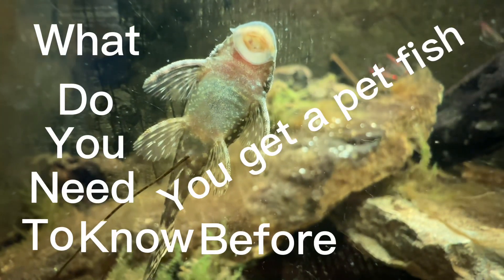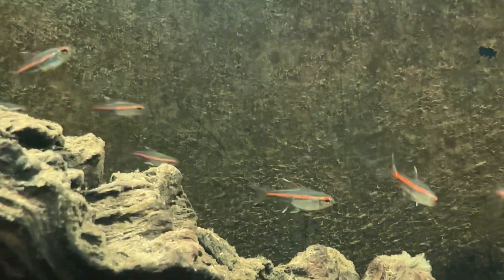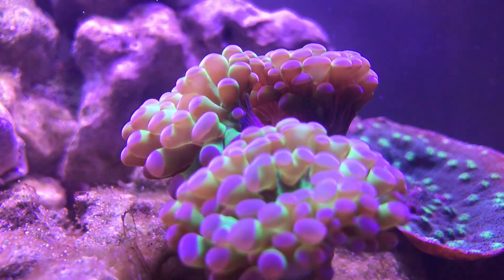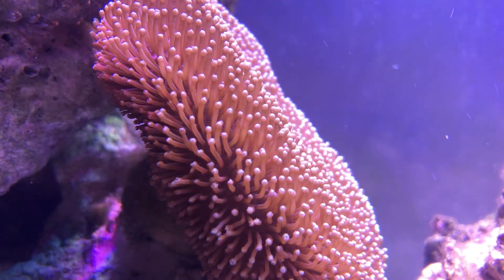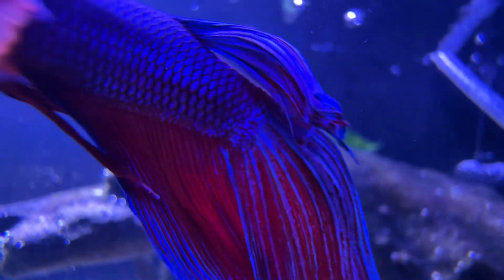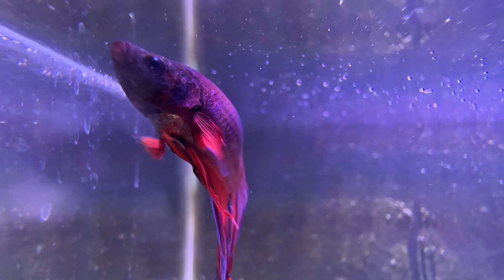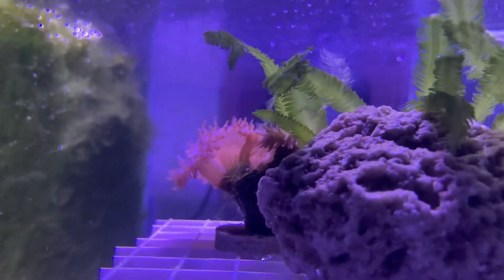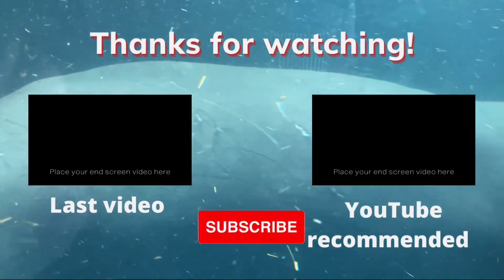Everything you need to know before you get a fish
This video is about everything that you need to know about fish keeping as a whole. I cover tank size, diet, and so much more.

0:00 Intro
0:10 Size
1:11 Equipment
1:53 How to cool off your tank
2:14 Filtration
3:15 Lighting
4:35 Substrate
5:18 Water
5:49 Lifespan
6:19 Illness
6:55 Diet
7:47 Cycling
8:45 Outro